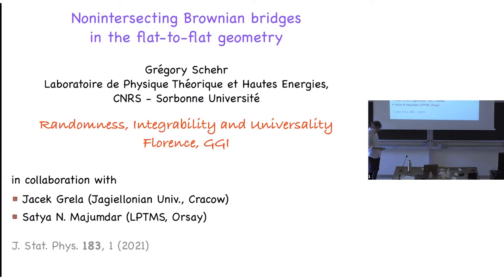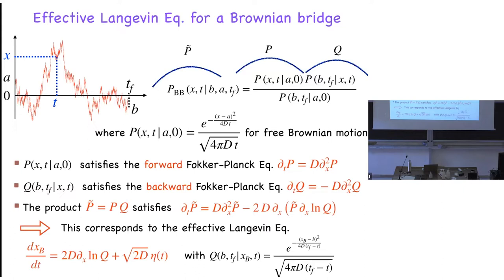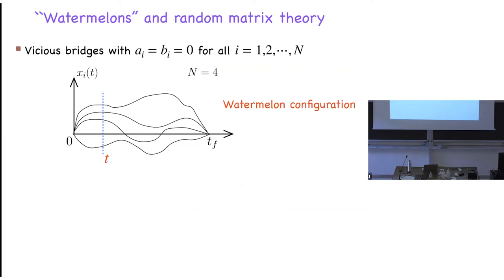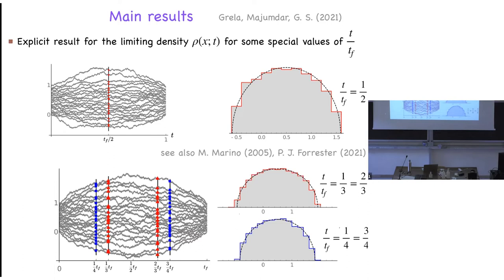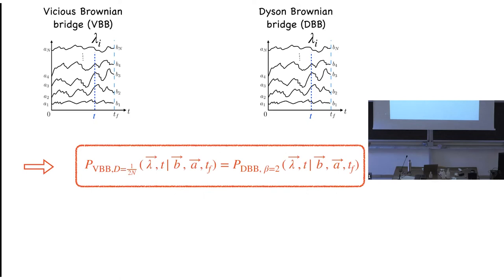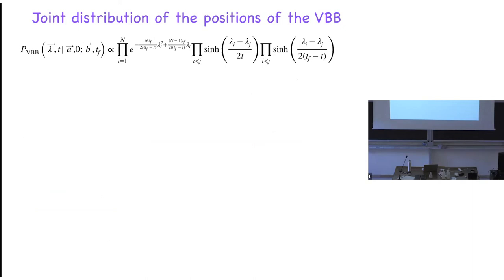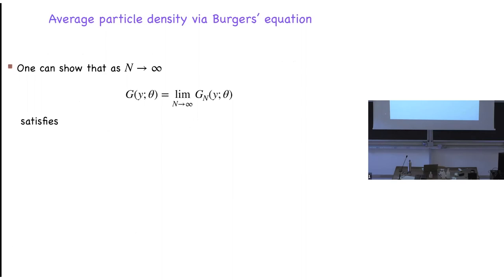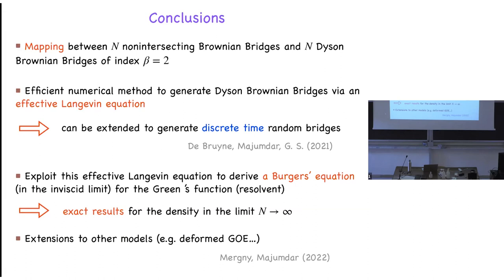Gregory Schehr : "Non-intersecting Brownian bridges in the flat-to-flat geometry"